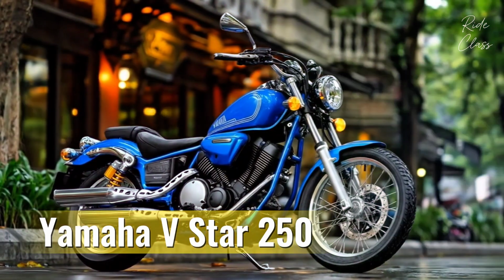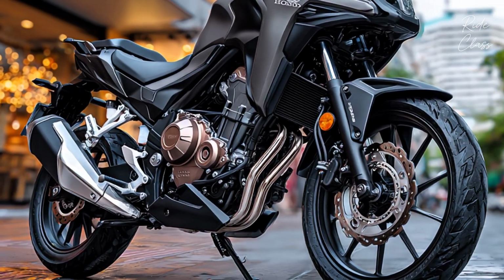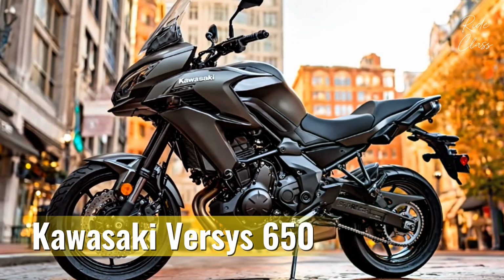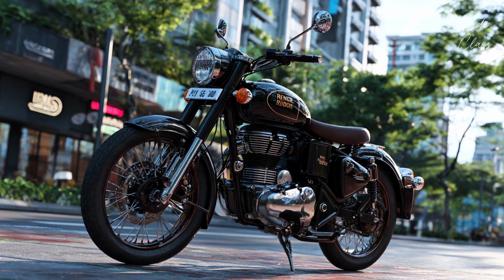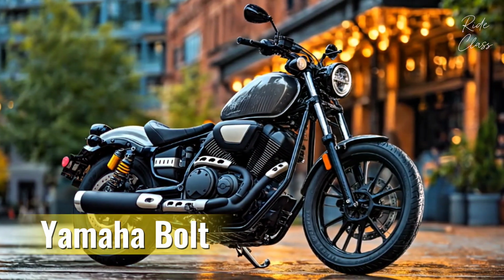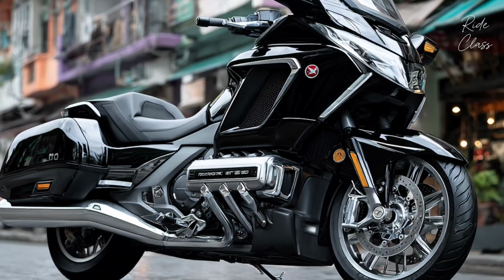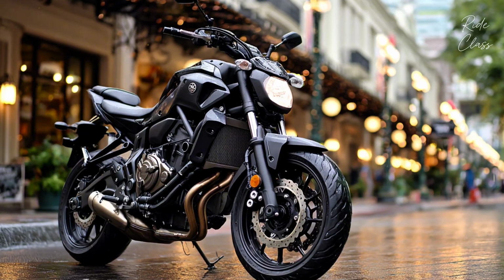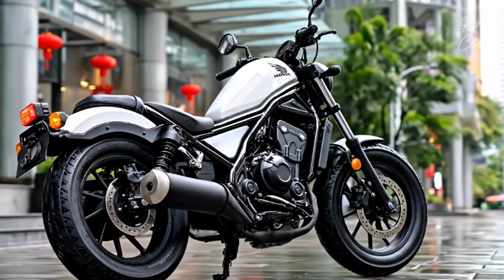11 Motorcycles That Mechanics Personally Recommend!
When it comes to choosing a motorcycle that won’t let you down, nobody knows better than the mechanics who work on them every single day. In this video, we reveal 11 motorcycles that mechanics personally recommend for their unbeatable reliability, easy maintenance, and long-lasting performance.

From beginner-friendly rides to powerful cruisers, this list has something for every rider. The Yamaha V Star 250 is praised for its simplicity and bulletproof engine, while the Honda CB500X stands out as a versatile adventure machine that’s perfect for commuting and touring alike. The Triumph Street Twin delivers classic British styling with modern dependability.

If you’re after a reliable midweight, the Kawasaki Versys 650 is a favorite among mechanics for its durability and comfort. The Royal Enfield Classic 350 offers timeless retro style with surprising toughness. For cruiser lovers, the Honda Shadow 750 and Yamaha Bolt are both known for strong engines that keep running mile after mile.

For touring riders, the legendary Honda Gold Wing is a must, loved for its unmatched comfort and bulletproof build. The Kawasaki Vulcan S provides reliability with sporty ergonomics, while the Yamaha MT-07 is admired as one of the most reliable and fun naked bikes in its class. Finally, the Honda Rebel 500 closes the list as an easy-to-own, reliable, and stylish cruiser.

These 11 motorcycles are the bikes that mechanics trust, recommend, and would ride themselves. If you’re looking for a motorcycle that will last for years without constant repairs, this list is your ultimate guide. Watch until the end to see which of these bikes might be the perfect fit for you!